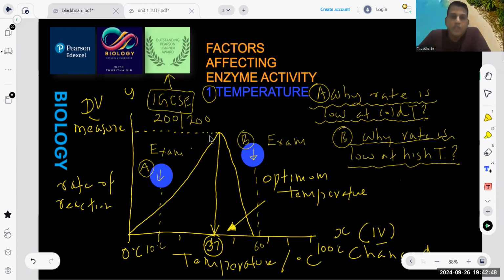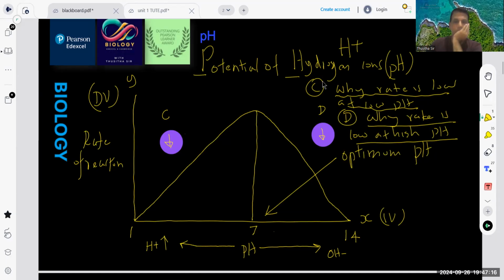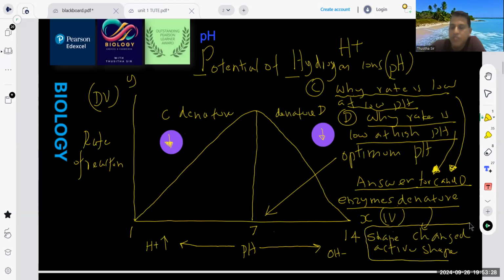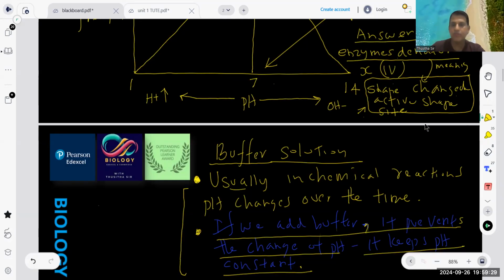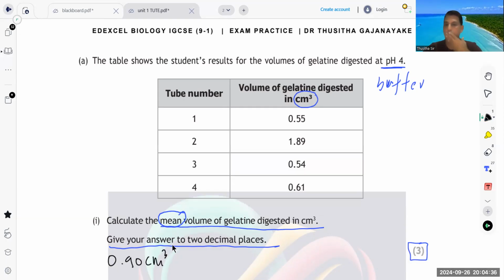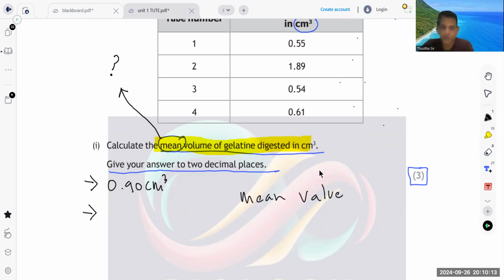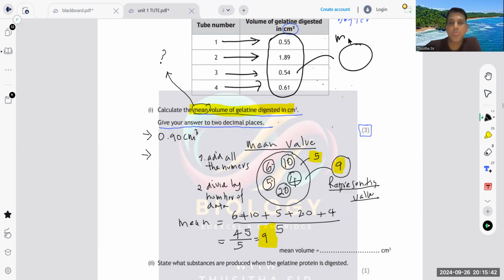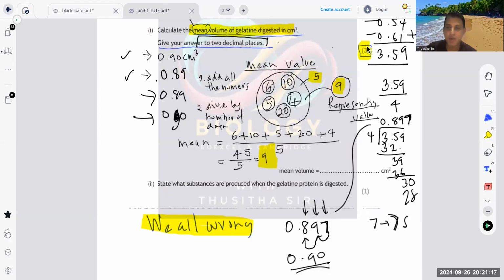Edexcel (IGCSE) Biology Paste Papers Exam Revision Lesson 1 Question 4 Enzyme Part 2